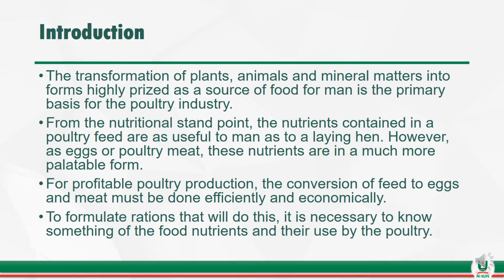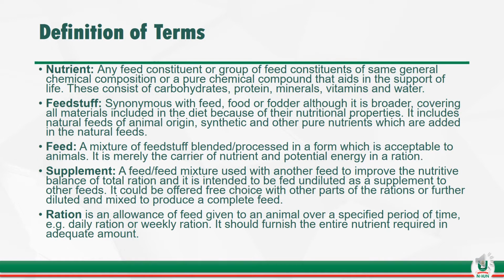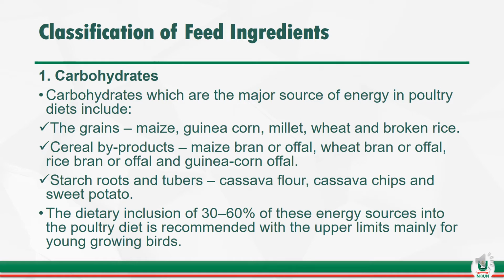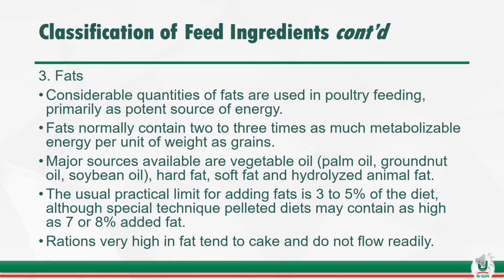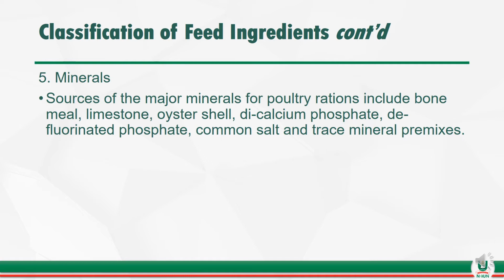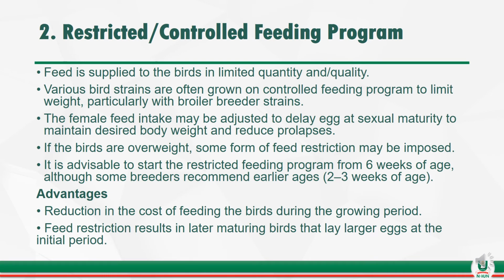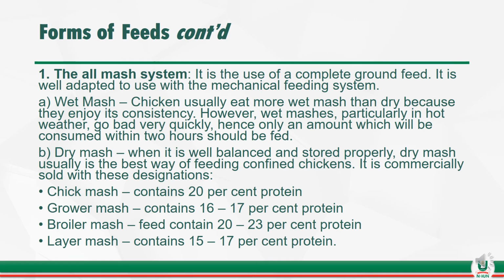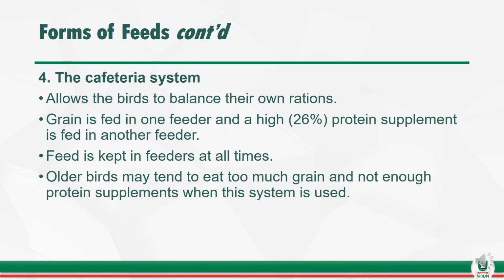ANP313 Topic 3 Fundamentals for Successful Poultry Production By Dr. A. S Bankole